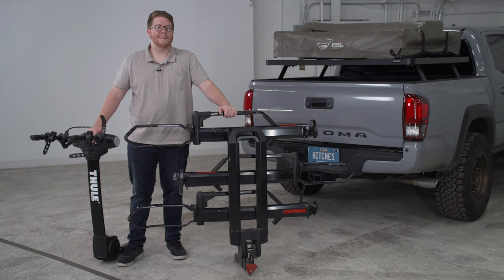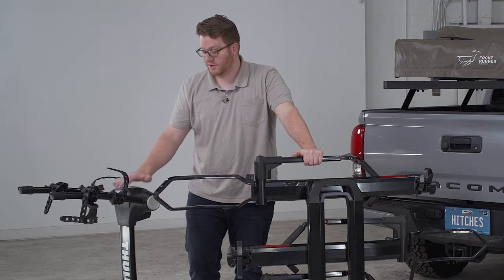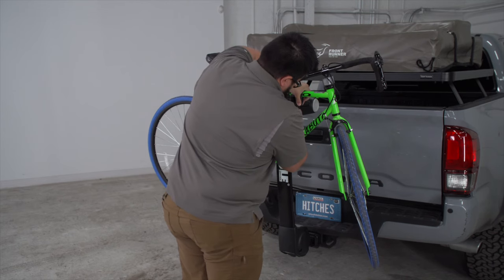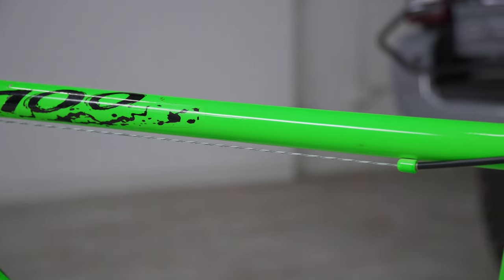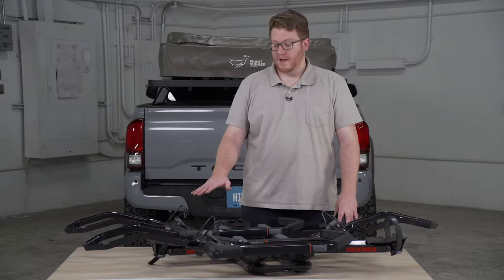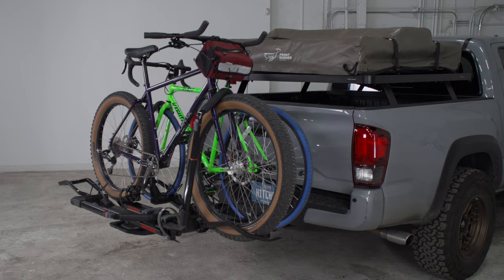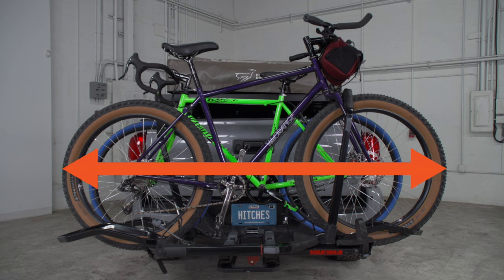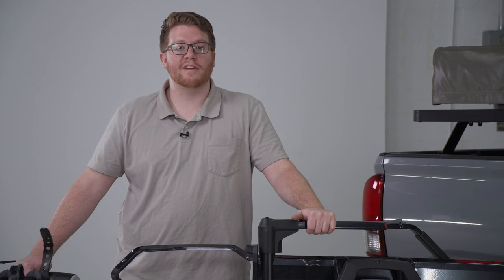Platform vs Hanging Bike Racks: Which One is Best?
Hitch mounted bike racks are arguably the easiest way to haul bikes to your next ride. In this video we will compare the platform and hanging style hitch mounted bike racks to help you decide which one is best for you and your cycling needs!

This article will go over all the details you need to know in finding the right bike rack for your needs

To take a look at the racks we offer and other towing accessories,